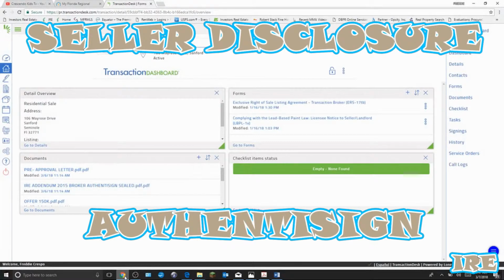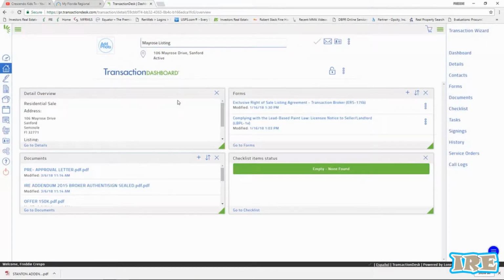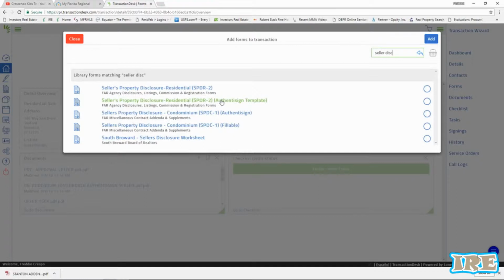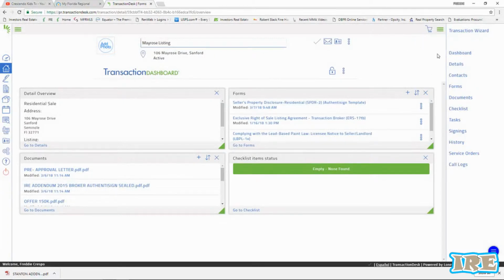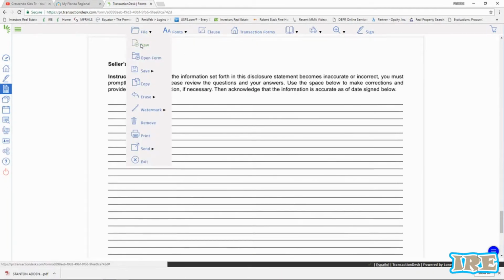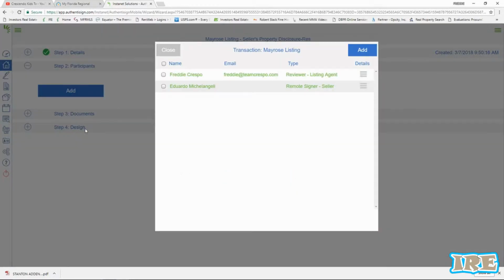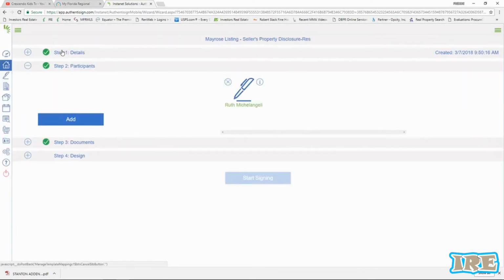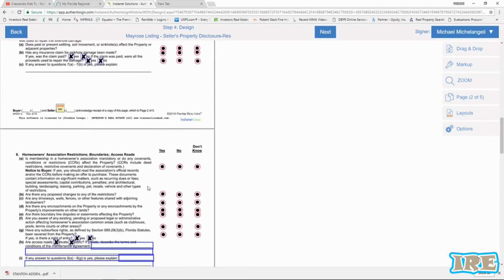Freddie Crespo Real Estate University SELLER DISCLOSURE AUTHENTISIGN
Video #2
How to send a Seller Disclosure via Authentisign